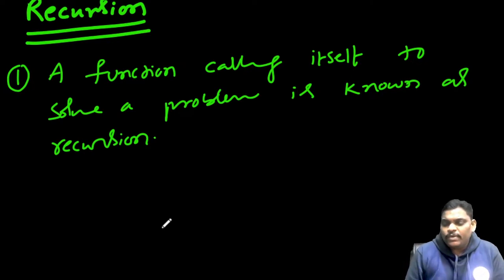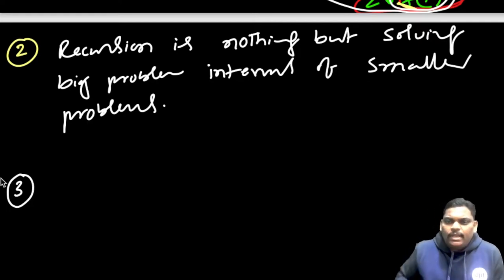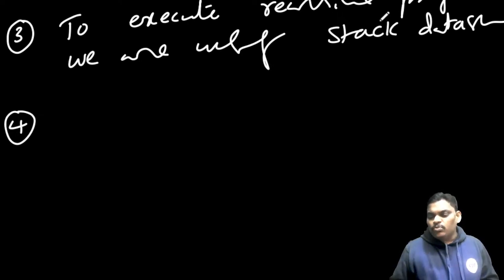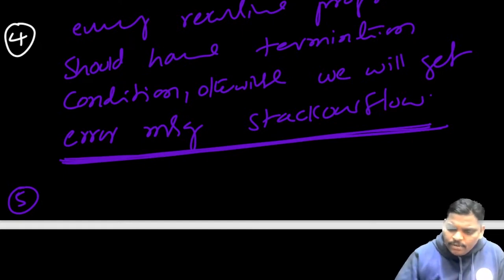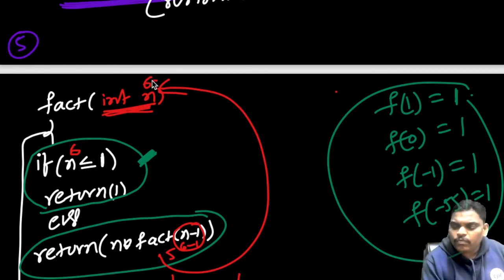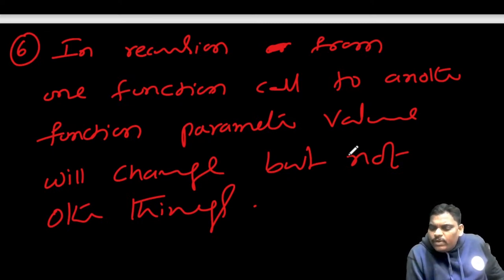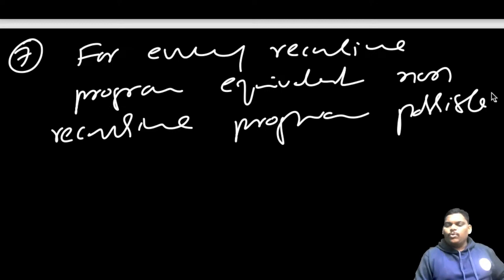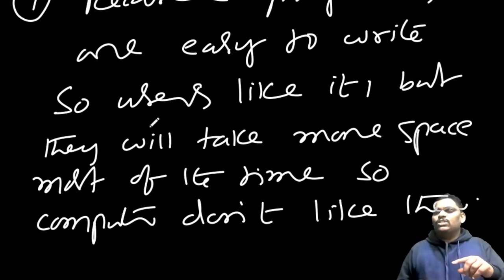Recursion | Recurrence Relation | Reddy Sir | Algorithms Course Series Free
Mastering Recursion and Recurrence Relations: A Comprehensive Guide

Description:
🔍 Unlock the power of recursion and dive deep into the world of recurrence relations with this enlightening tutorial! 🚀

In this video, we explore the fundamental concepts of recursion, recurrence relations, and effective strategies for solving them. Whether you're a programming enthusiast, a computer science student, or someone looking to enhance your problem-solving skills, this tutorial is designed for you.

📌 Topics Covered:
1️⃣ Introduction to Recursion: Understand the basics of recursion and how it can be a powerful paradigm in programming and problem-solving.

2️⃣ Recurrence Relations Explained: Delve into the concept of recurrence relations, where problems are defined in terms of themselves. Learn how to model real-world scenarios and algorithms using recurrence relations.

3️⃣ Types of Recurrence Relations: Explore various types of recurrence relations, including linear, homogeneous, non-homogeneous, and more. Gain insights into recognizing and classifying them.

4️⃣ Solving Recurrence Relations: Discover effective techniques for solving recurrence relations, including substitution, iteration, and the master theorem. Walk through step-by-step examples to solidify your understanding.

5️⃣ Applications and Real-World Examples: See how recursion and recurrence relations are applied in practical scenarios. Learn how these concepts are crucial in algorithm analysis and optimization.

🛠️ Practical Coding Examples: Witness hands-on coding examples to reinforce the theoretical concepts discussed. Enhance your programming skills by implementing solutions to recursive problems.

🎓 Whether you're preparing for exams, interviews, or simply looking to strengthen your algorithmic thinking, this tutorial provides the knowledge and tools you need. Don't miss out on mastering these essential concepts that form the backbone of computer science and programming.